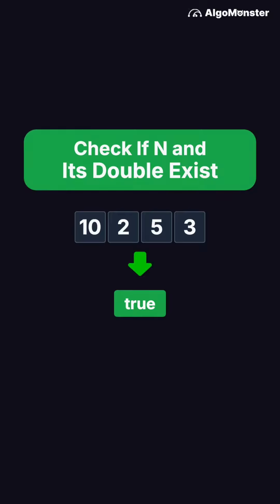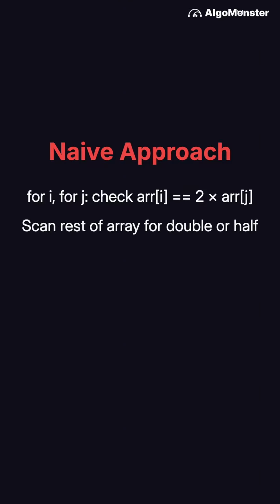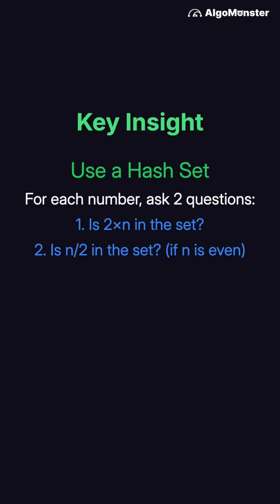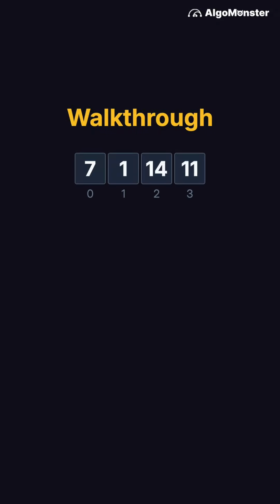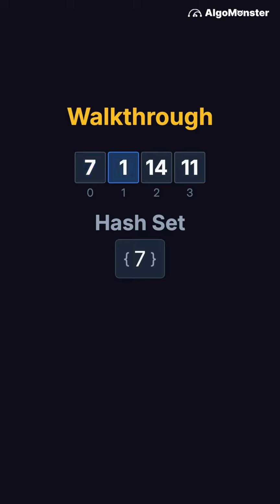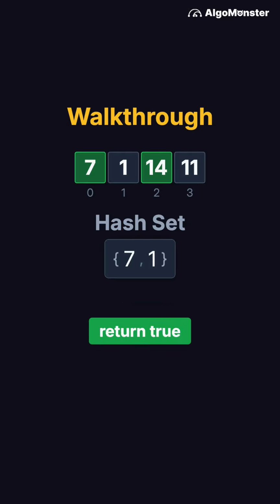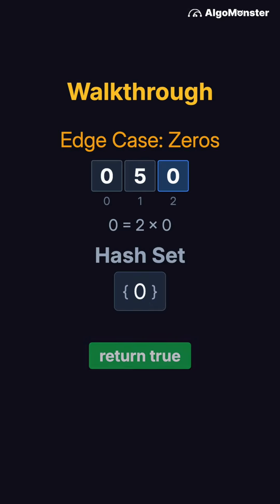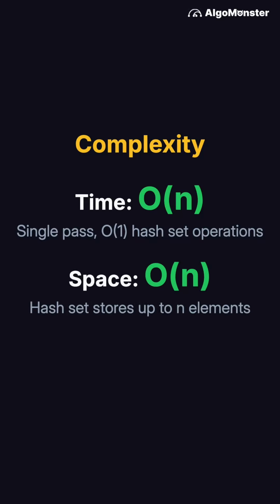Check If N and Its Double Exist | LeetCode 1346 | Hash Set Solution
Solve LeetCode 1346: Check If N and Its Double Exist using a hash set. For each number, check if double or half exists in the set for O(n) lookup.

⏱️ Timestamps:
0:00 Problem Statement
0:10 Examples
0:19 Brute Force Approach
0:34 Optimized Hash Set Solution
1:09 Step-by-Step Walkthrough
2:10 Edge Case: Zeros
2:36 Time & Space Complexity

📌 Topics: Array, Hash Table, Two Pointers, Binary Search, Sorting